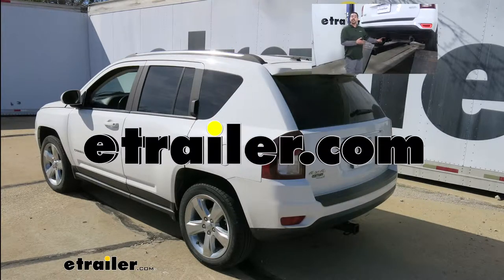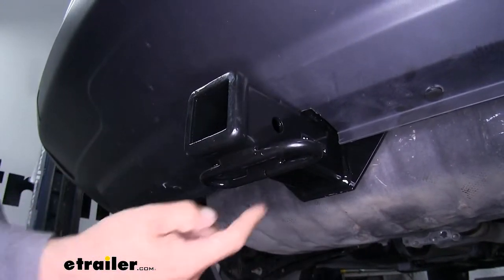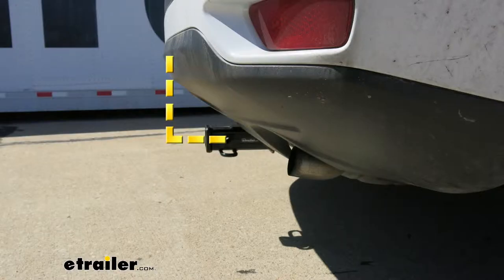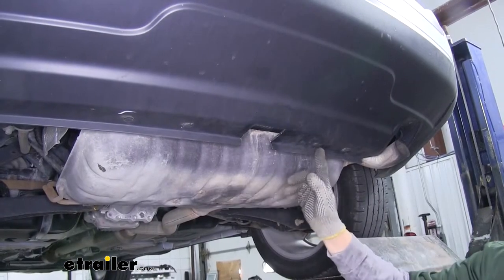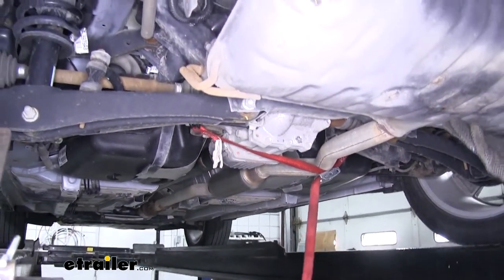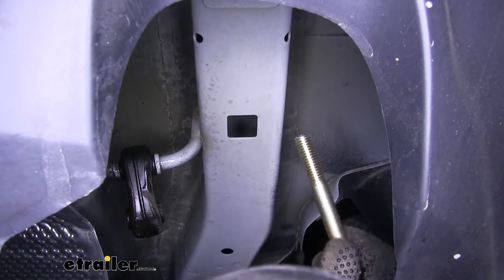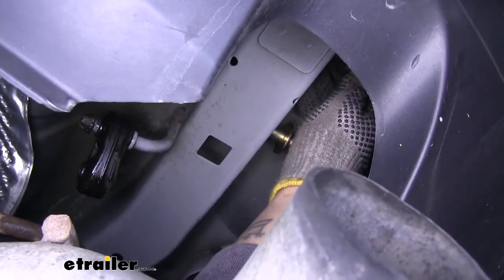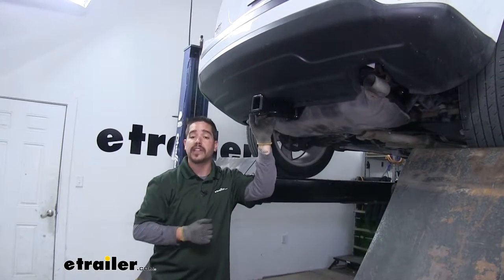Step-By-Step Installation Tutorial for the Curt Trailer Hitch Receiver on a 2014 Jeep Compass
Rob:                Rob 00:00:00 here at etrailer.com, and today you're going to be taking a look at the Curt Class III Custom Fit Trailer Hitch Receiver on our 2014 Jeep Compass. This is what our hitch is going to look like once we have it installed. It's got a really clean factory look to it because that crosstube is going to be hidden behind the bumper completely, and all we're going to see is that receiver tube sticking out. Since it's a Class III Hitch, it's going to give us a 2" x 2" receiver tube opening, so whether we're towing a trailer, hauling a bike rack or carrying a cargo carrier, we're going to have a really wide variety of options that we can use.The way we're going to mount any of our accessories is to the hitch pinhole here on the side. Our hitch is going to accept a standard 5/8 pin and clip. Now, these are not included in the kit, but you can pick them up here at etrailer.com along with some locking devices to make sure your accessories are secure.

Now, if you are planning on towing a trailer we're going to need a spot to hook up our safety chains. Our safety chains connection point is going to be at the bottom of the receiver tube welded on, and as you can see we'll have plenty of room to get most size hooks on or off. And the fact that the hitch pin is just slightly offset from the center means we're going to have less chance of our pin and clip or locking device interfering with our safety chains.Now, if you're looking for a hitch, obviously you're going to want to know how much it can handle. Our hitch is going to have a 400 pound tongue weight which will be the maximum downward force of the receiver tube. So we're going to be able to load up some of those larger cargo carriers or bike racks that have even up to four or five bikes on them.

As far as the gross trailer weight rating, our hitch is going to have a 4,000 pound rating on it. That's how much it can pull including the trailer and everything we have loaded on it, but you want to keep in mind you always want to double check your Jeep's owner's manual because you don't want to exceed the manufacturer's recommended weight.Like to give you a few measurements and that's going to help you whenever you're looking for accessories for your hitch like a ball mount, bike rack, or even a cargo carrier. From the center of the hitch pinholes to the outermost edge of the bumper, it's right about 5". That measurement's going to come in handy when you're looking at folding accessories to make sure you have enough room and that they're not going to come in contact with the rear bumper. From the ground to the inside top edge of the receiver tube opening is right about 13-3/4".

That measurement's also going to help you when you're looking for a ball mount to make sure you can match up the appropriate rise or drop for your trailer. Now that we've seen what our hitch looks like and we've gone over some of the features, let's put it on together.To begin our installation, you want to mark out the area that needs to be trimmed on the lower fascia, and we'll find that diagram in our instructions. We need to find the center point of our fascia, and the easiest way is if we come to these two fasteners, measure that distance, cut it in half, and that'll give us our center point. You're going to want to use a pair of tin snips or rotary tool, or you can use a razor knife. You just want to score it several times before you push too hard.I'm going to be using a rotary tool just to make a quick cut, so I can have nice clean lines also.

Keep in mind it is always better to cut smaller because we can always take more material away if the hitch doesn't fit but we can't add it back. With the fascia trimmed out, we're going to need to remove the four push pin fasteners that are on the very bottom. I'm going to grab a flathead screwdriver. You want to come underneath the center section of the push pin first, kind of pry it out and that's going to take a lot of the tension off. Once the center is popped out like this, we can come underneath the base, and we can pull the rest of the pushpin out. We'll do that for the other remaining three.We're going to need to lower down our muffler so we have a little bit more room, but before we do, I'm going to put a strap up to make sure it doesn't come down and cause any damage. Just put a little bit of tension on it, and if we move back towards the muffler, on each side we're going to have a rubber isolator on a hanger. We'll need to remove those. You can take a little bit of spray lubricant. We're going to spray them down. The main goal, we're going to take a pry bar, long screwdriver, whatever you have av